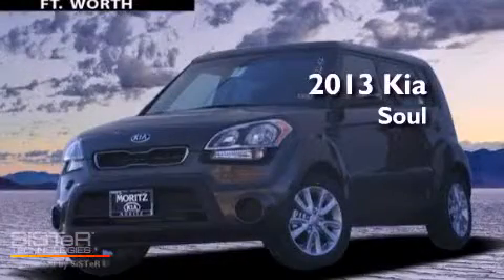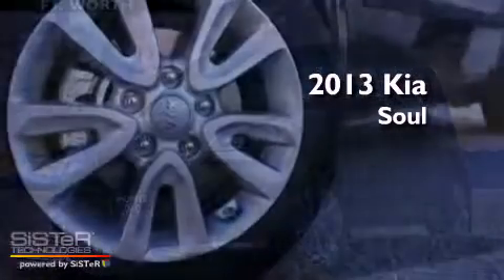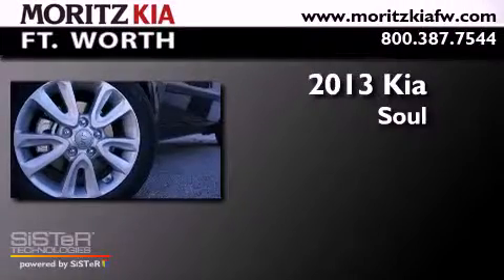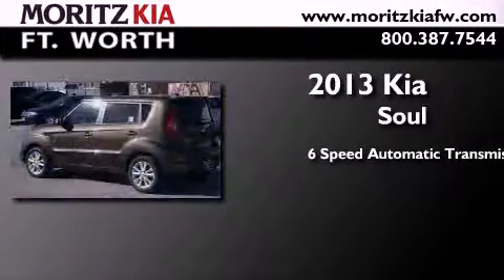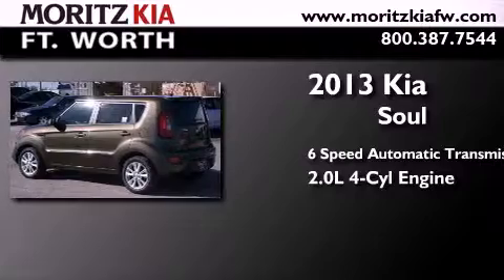2013 Kia Soul Fort Worth TX 76116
Year : 2013
 Make : Kia
 Model : Soul
 Engine : Gas I4 2.0L/121
 Trans . : Automatic
 Exterior : Moss Metallic

 Interior : Black Seat Trim
 Stock : 559342

 8501 I-30 W. Fwy